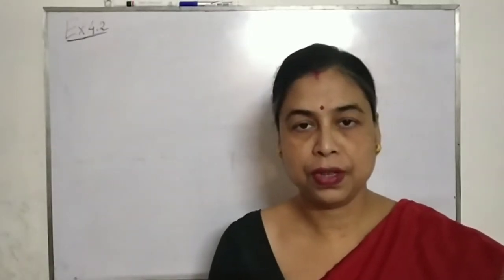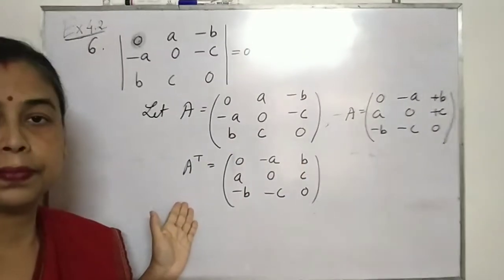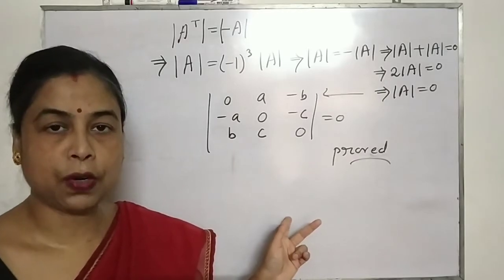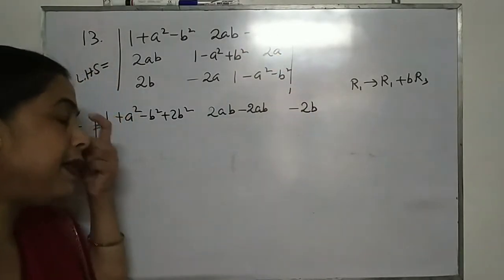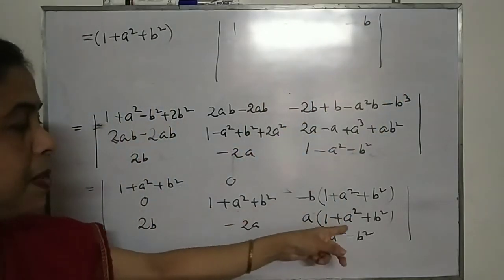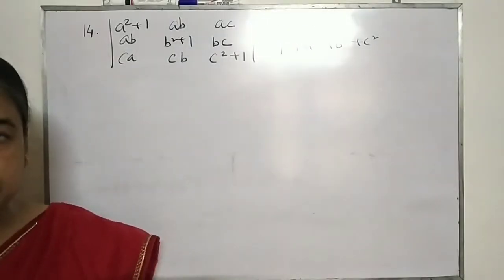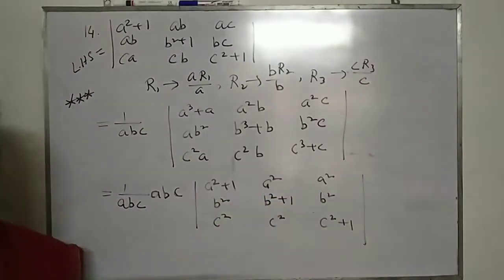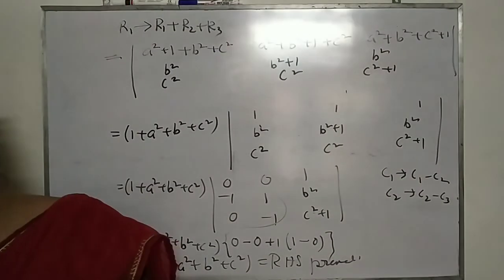Class12/Maths/Ch 4/Determinant/Part 7/Ex 4.2/Q.N 6,13,14,15/Banalee Baruah Kashyap teacher AJB ghy20